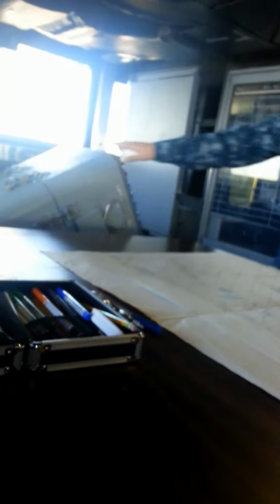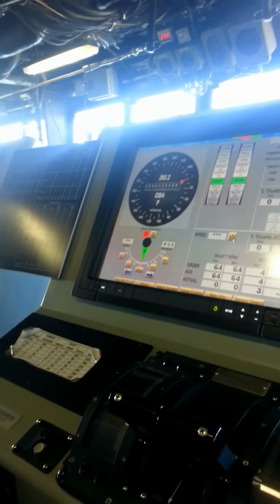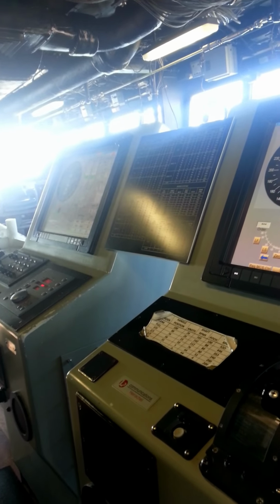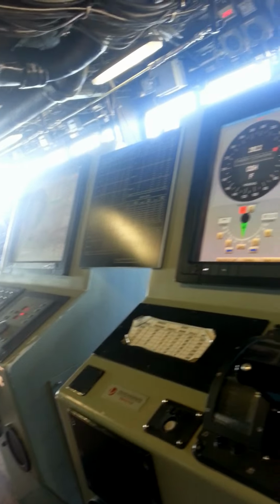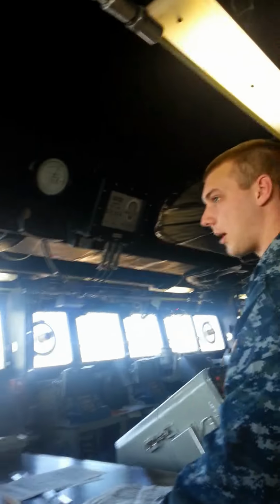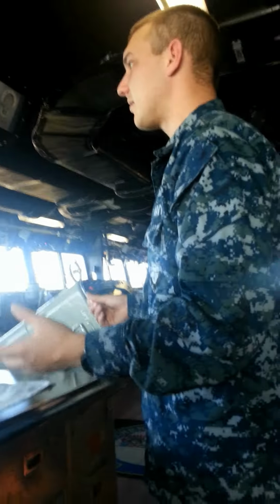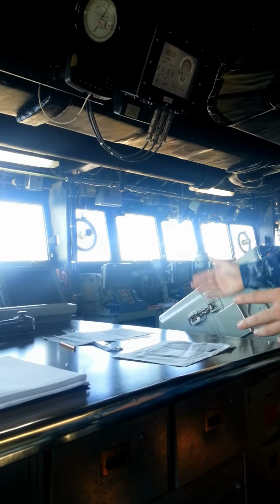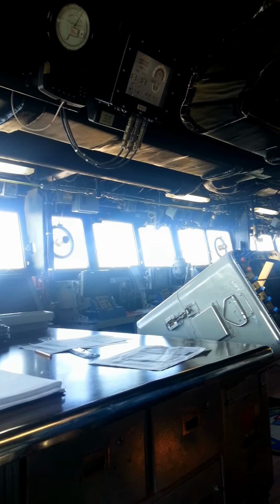A Shipmate explaining the Navigation on the USS Fort Mchenry to me.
A Shipmate explaining the Navigation on the USS Fort Mchenry to me.  Super nice guy and got to admit it was nice to be treated like a tourist.  Got to say though the poor kid was humiliated when he found out who I was and how long I had served at sea.  Tried to make him feel better though when I told him I made this video for my nephews which knew nothing about Navy Ships and how they work lol.